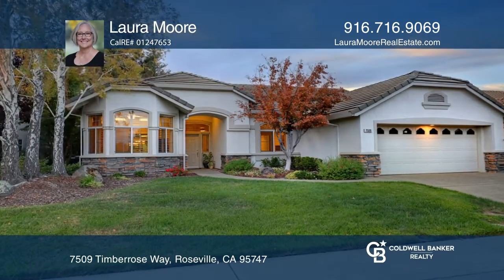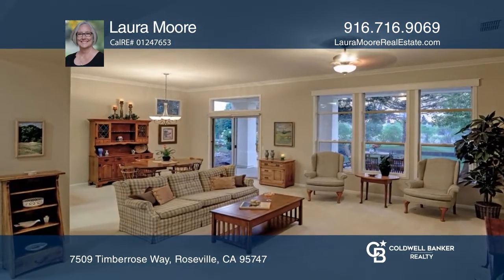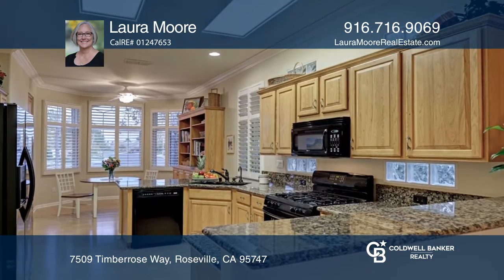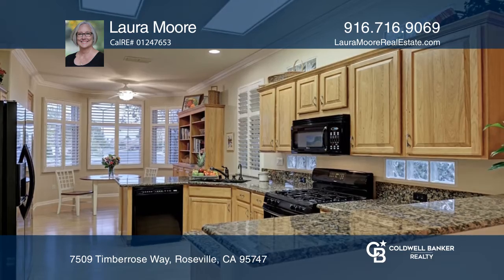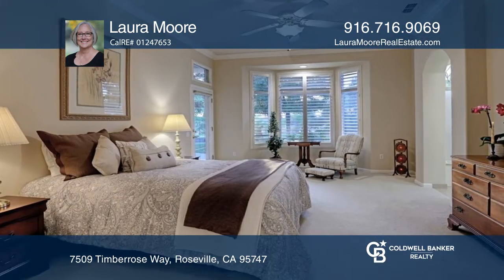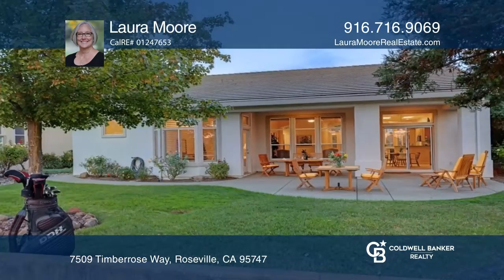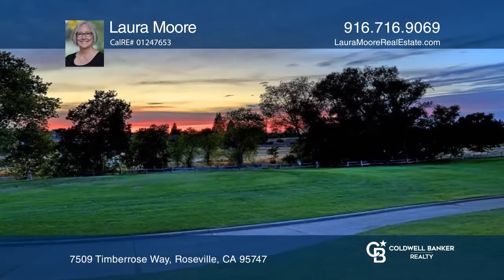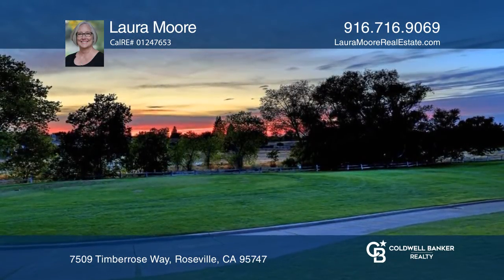7509 Timberrose Way Roseville, CA | ColdwellBankerHomes.com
7509 Timberrose Way, Roseville, CA

This Yosemite model has one of the best locations within Sun City. The rear of the home backs to both the golf course and greenbelt and has the most amazingly beautiful sunset views. This meticulously maintained home has a terrific floorplan with two bedrooms and an office. The kitchen, with a bay w